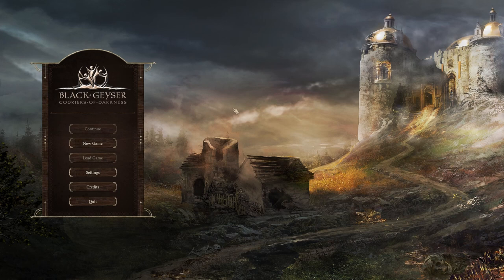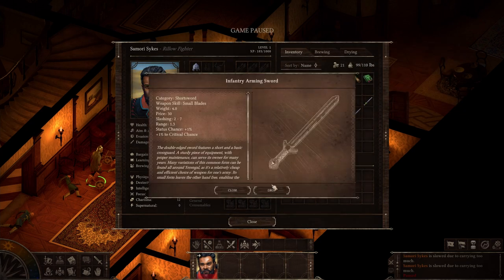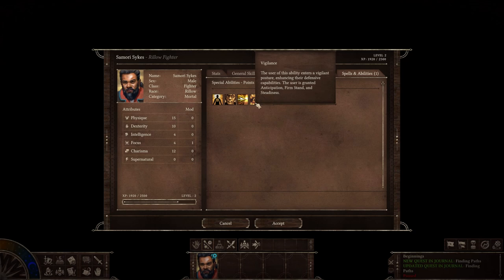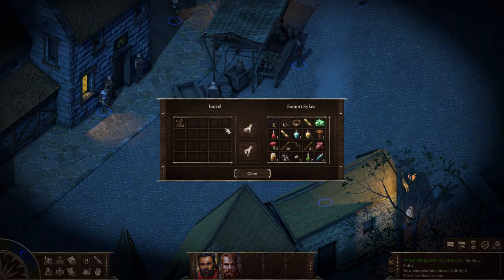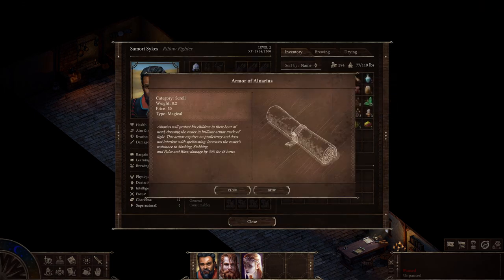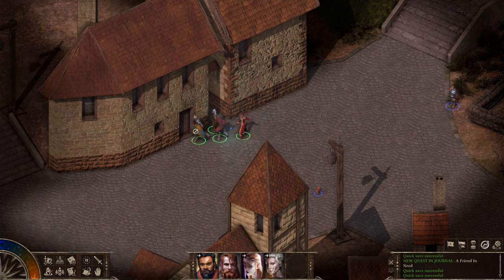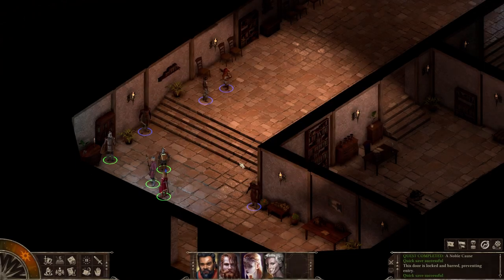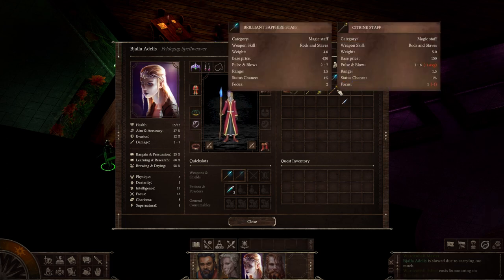Black Geyser: Couriers of Darkness (Early Release) - The First Three Hours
This video shows you the first three hours of my Black Geyser: Couriers of Darkness play through.  So far the game is an absolute blast to play.  Creative lore, diverse party members, a ton of world building, and new combat systems to explore.  Looking forward to diving even further into this universe with all of you.  Let me know your feedback in the comments below.

Black Geyser is set in a land plagued by war, pestilence and abductions, where dark gods have brought nothing but venality and greed. Developed by GrapeOcean Technologies and due to be published by V Publishing, it officially enters Early Access on Steam, on August 26th.

Inspired by classics such as Baldur’s Gate and Icewind Dale, Couriers of Darkness features real-time tactical combat with pause, rich storytelling, deep lore and memorable companions, all set in a corrupted fantasy world filled with death and disease.  With over 300,000 words of dialogue and a huge world to explore, Black Geyser invites players to choose their own unique race and class, gather their party, and venture forth into Yerengal to uncover the secrets of their heritage.

BG:COD has a huge world map with 2 countries (Isilmerald and Northern Realm), dozens of districts, settlements, villages and towns. There are five playable races (Human, Dwarf, Elf, Feldegug and Rillow).  It also has 13 unique classes from 4 class archetypes (Priest, Outlaw, Warrior, and Wizard).  There are over 300,000 words of hand-crafted narrative! B Geyser has traditional real-time tactical combat with pause.  There are an abundance of spells to wield and crafting to undertake, all combined with deep character progression.  The character leads are all fully voice acted.

Character actions impact greed, which directly affects the world around you.  An original world filled with diverse characters, creatures and biomes.

00:00 Intro
01:30 Character Creation
09:38 Search the Caste
21:14 Serve the Lords
27:40 Defend Lord Espen
36:40 Meet the Witch
41:58 Search for Ingredients
47:36 Talk with The Crone
1:06:25 Travel to Merchants Road
1:09:41 Clear Merchants Road
1:12:14 Recruit Helgenhar
1:20:32 Clear Merchants Road P.2
1:23:41 Speak with Gavin
1:29:48 Clear Merchants Road P.3
1:32:28 Talk with Isilbright Guards
1:34:54 Meet Horumil
1:36:26 Clear Market Street
1:39:38 Talk with Tolbard
1:42:02 Clear Market Street P.2
1:44:25 Rescue Lady Bjalla
1:55:47 Clear the Inn
1:59:50 Rest at the Inn
2:01:41 Clear Market Street P.3
2:04:28 Talk with Brother Wembly
2:07:20 Clear Market Street P.4
2:11:15 Recruit Siracca
2:19:14 Clear Market Street P.4
2:27:23 Talk with Ilio
2:29:30 Clear Market Street P.5
2:32:06 Talk with Eldin
2:34:15 Clear Market Street P.6
2:37:26 Talk with Bellun
2:39:05 Clear Market Street P.7
2:50:00 Talk with Palace Guards
2:52:32 Talk with Hall of Records Guards
2:53:40 Talk with Record Keeper
3:02:42  Retrieve Lord Alfred's Invitation
03:11:01 Talk with Diplomats
3:25:23 Search Wardenhaft
3:37:40 Talk with Mendelroth
3:42:00 Search Wardenhaft P.2
3:44:48 Outro
Embassy
Embassy